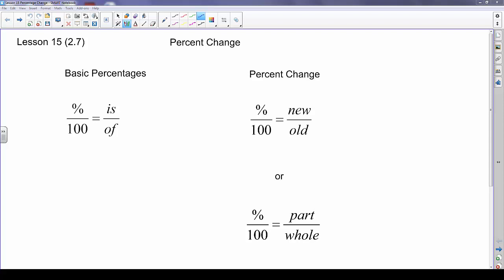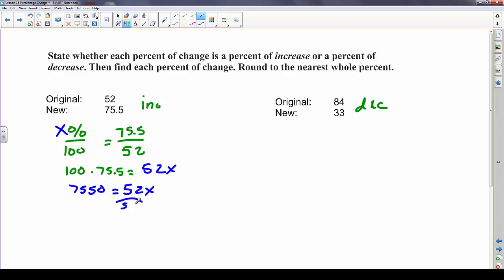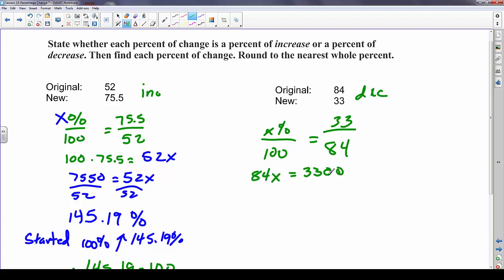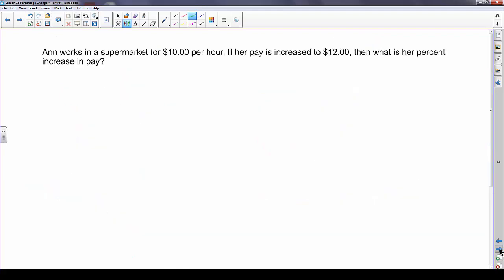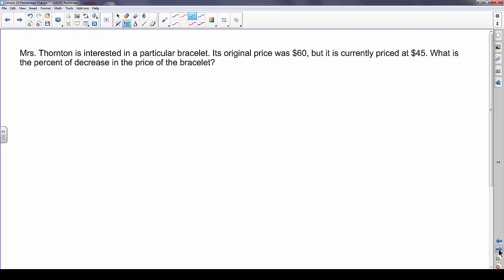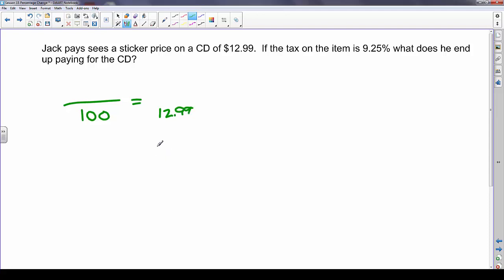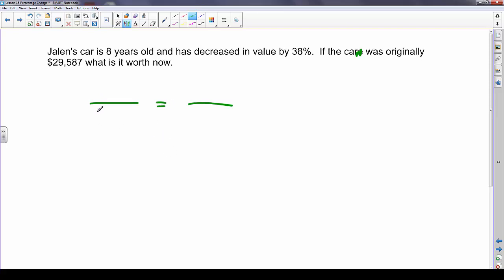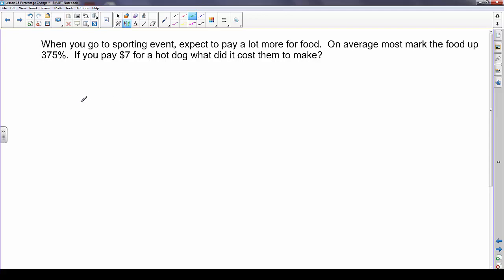18 Percent Change